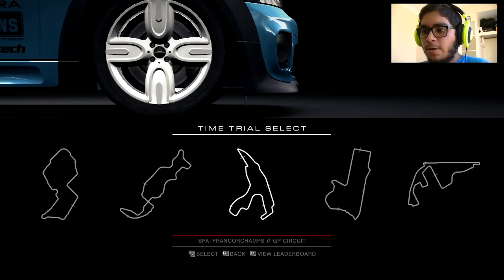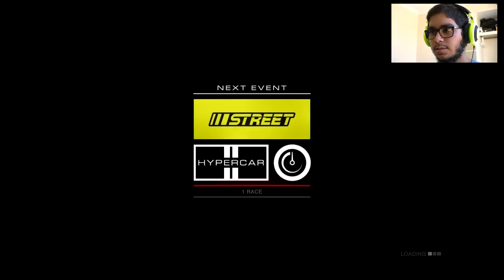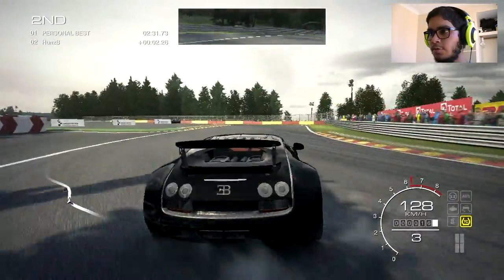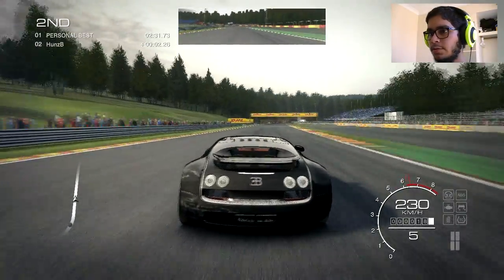Bugatti Veyron vs. Lola B12/80 | Grid Autosport #4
The Bugatti vs. the Lola B12/80, a car that is built for achieving the fastest time as a production car and a car that is built for endurance, which one will win! Anyways I hope you enjoy watching the video and please do give this video a like as it lets me know that you enjoy watching my content.

New content available 5 times a week;
►Wednesday Specials: 4PM AWST/ 8AM GMT/ 1AM PST;

►Thursday: 4PM AWST/ 8AM GMT/ 1AM PST;

►Friday: 4PM AWST/ 8AM GMT/ 1AM PST;

►Saturday: 4PM AWST/ 8AM GMT/ 1AM PST;
►Sunday: 4PM AWST/ 8AM GMT/ 1AM PST.

►Fly with me on Twitter, I try to tweet at least twice a day, and quite random things as well